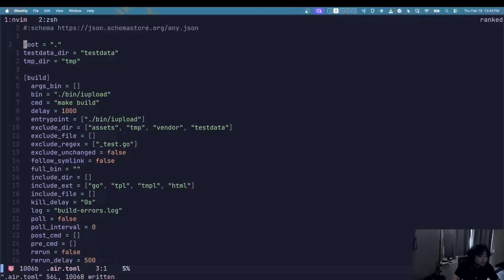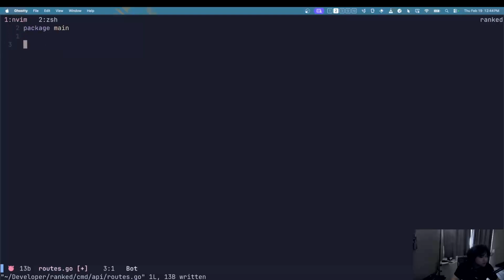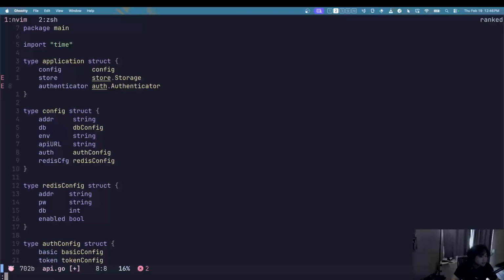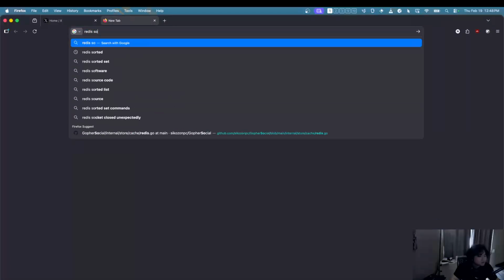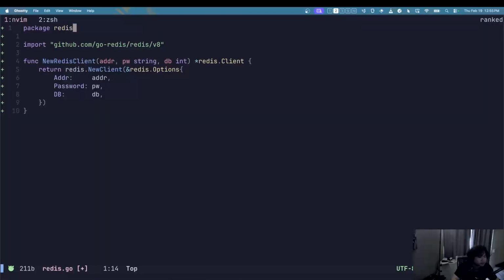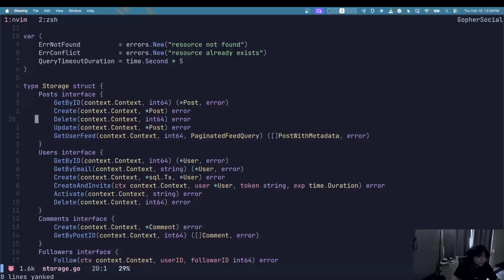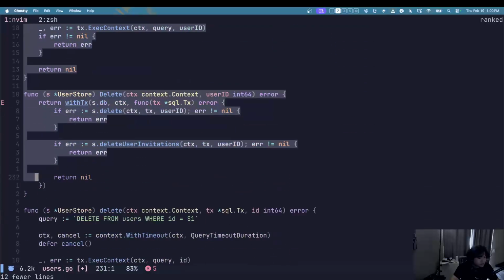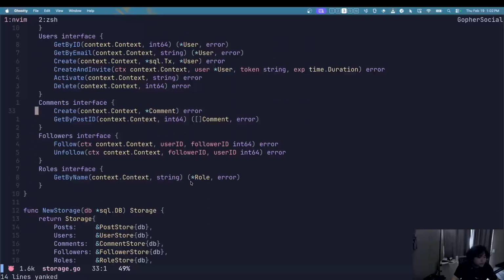programming everyday until I graduate college | day 403